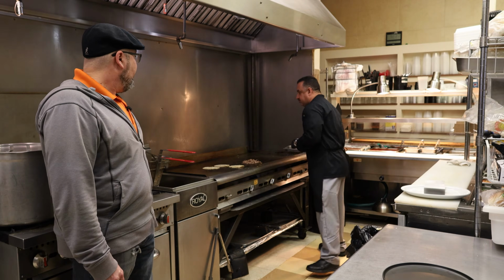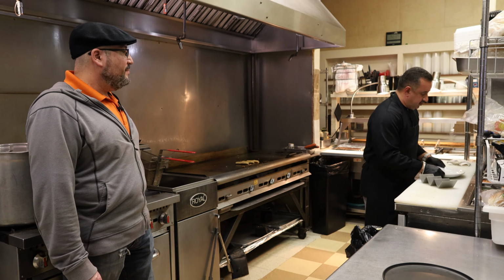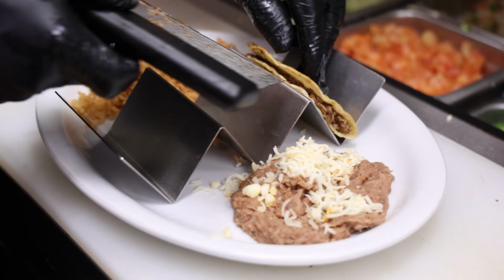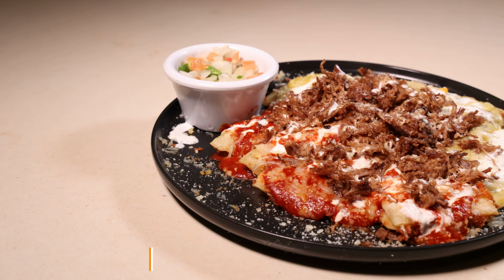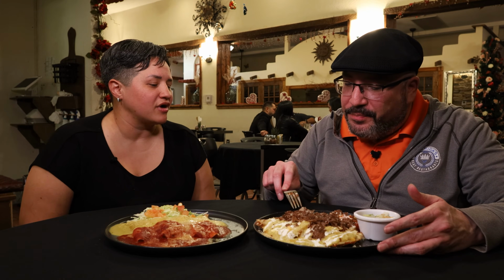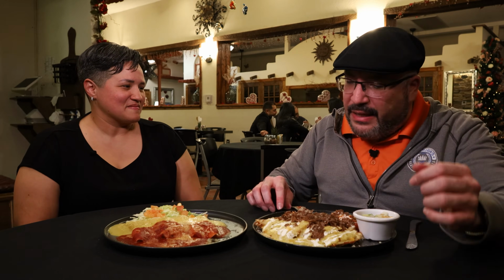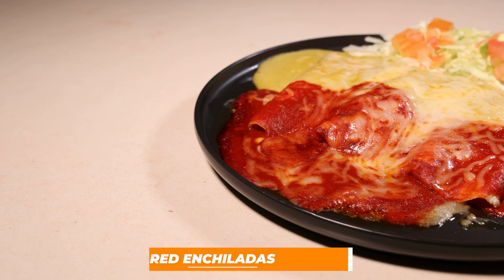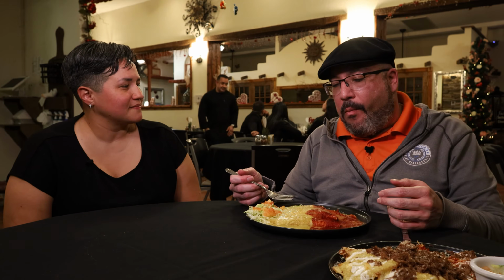Soy Sauce + Tacos are a Match Made in Heaven | Mi Pueblito Cafe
On this episode of America’s Best Restaurants, Luis is stopping by Mi Pueblito Cafe in El Paso, Texas to try their tacos with a twist!

Learn more about Mi Pueblito Cafe on the America’s Best Restaurants website by clicking